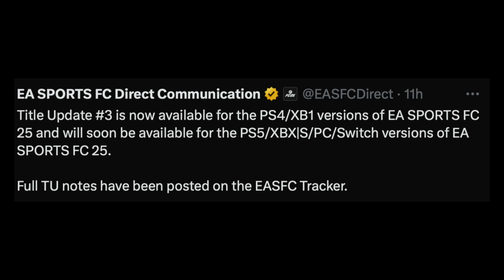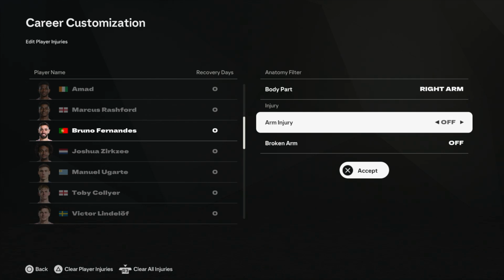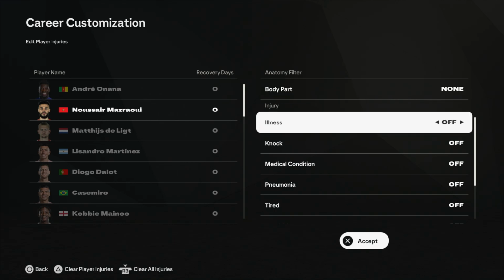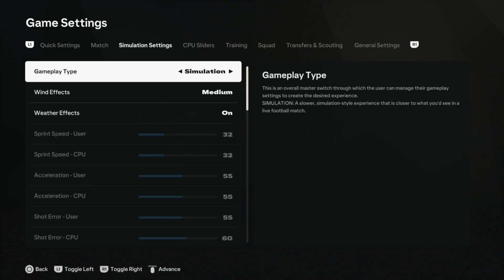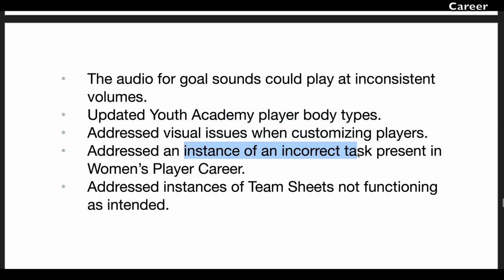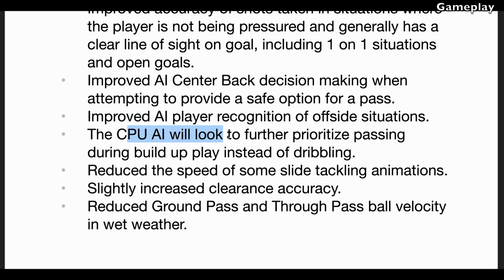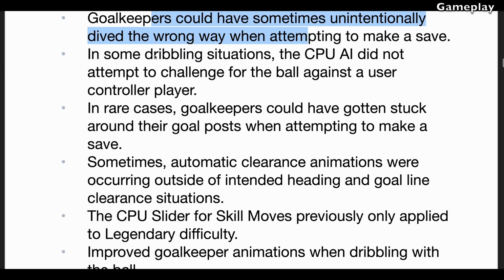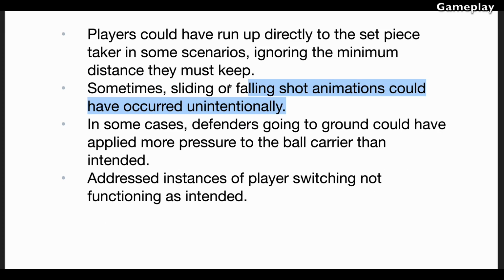FC 25 Career Mode Just Got NEW Features! - (Update 3)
FC 25 Update 3 brings in new features for Career Mode